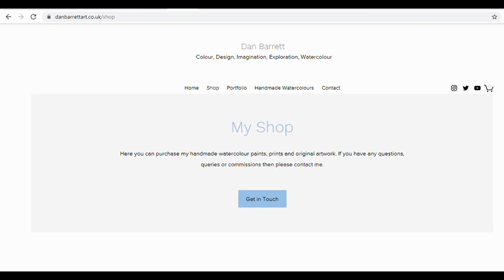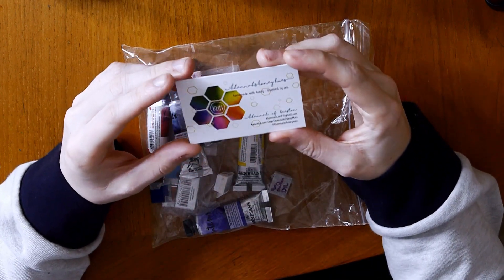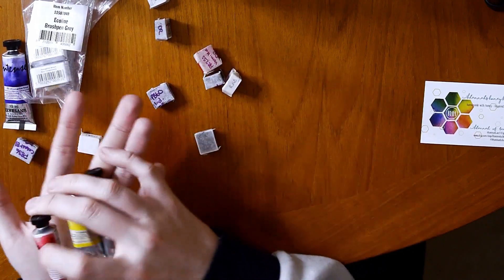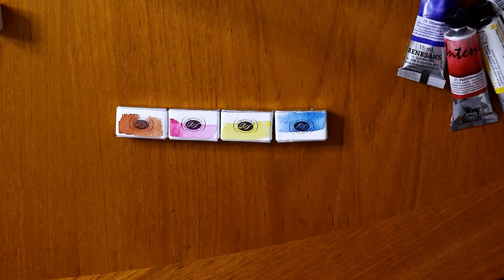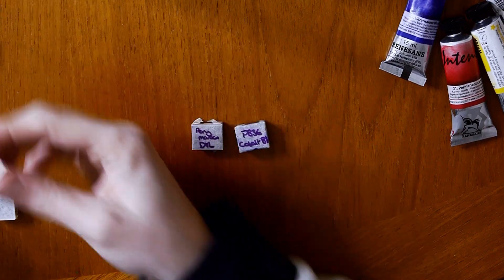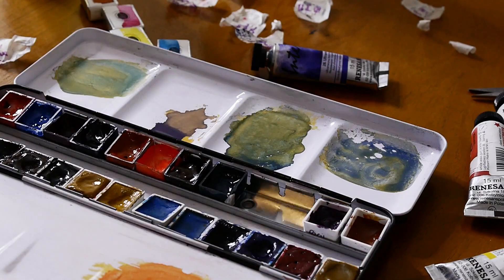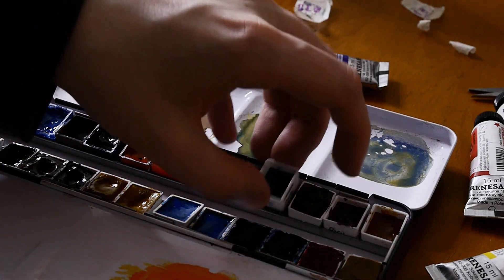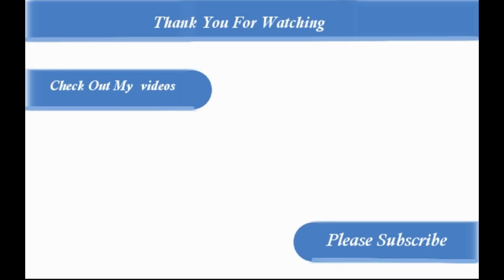New Art Supplies! | Art Supply Swap With Katie Hannah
Myself & Katie Hannah from Khanna's Honey Hues swapped some art supplies!

She sent me some really nice paints that she got from Poland.

Check out Katie Hannah's pages here:

Here etsy store where she sells hand made paint!